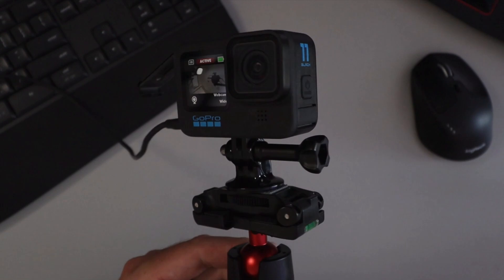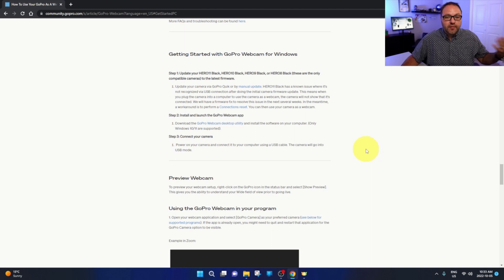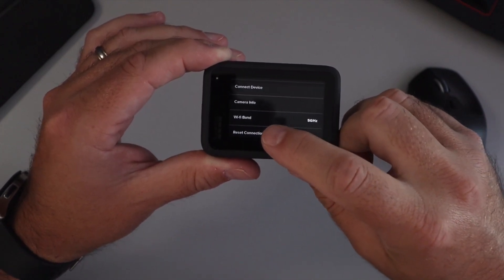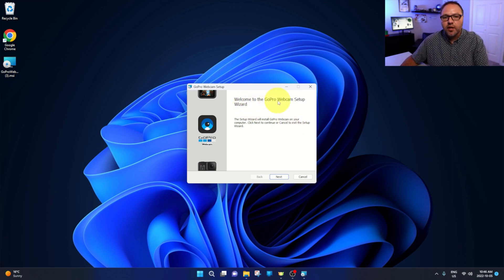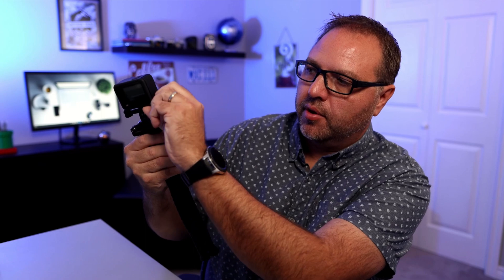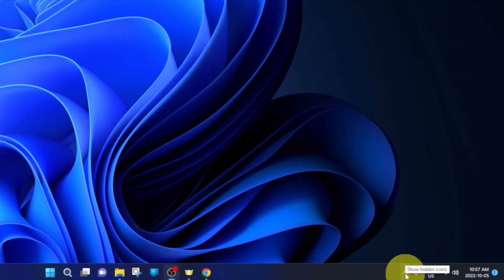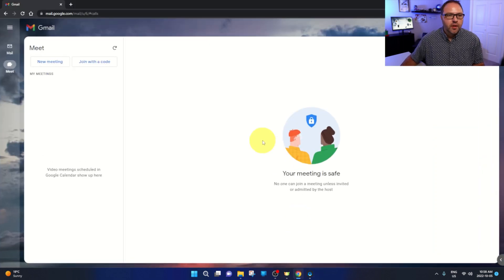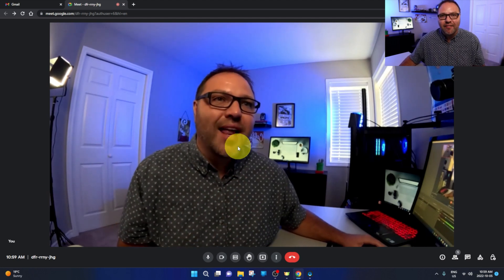How to Set Up GoPro Hero 11 as a Webcam in Windows 11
Are you planning on using your GoPro Hero 11 as a webcam? In this tutorial, I will show you how to set up your GoPro Hero 11 Black as a webcam in Windows 11. This will allow you to use the GoPro 11 for video meetings in Zoom, Meet, Skype, Discord, and more.

🛒Longer Cables on Amazon 🛒
Amazon Basics USB Type A Male to Female Extension
Amazon Basics USB Type C Male to USB Type A

🛒GoPro Hero 11 Black on Amazon

🛒Favorite GoPro Accessories on Amazon 🛒
GoPro Max Lens Mod
GoPro Camera The Handler Floating Hand Grip
GoPro Shorty Mini Extension Pole
GoPro Magnetic Swivel Clip
Sleeve + Lanyard Black
GoPro Enduro Battery
GoPro Enduro Battery 2-Pack
GoPro Dual Battery Charger + 2 Enduro Batteries